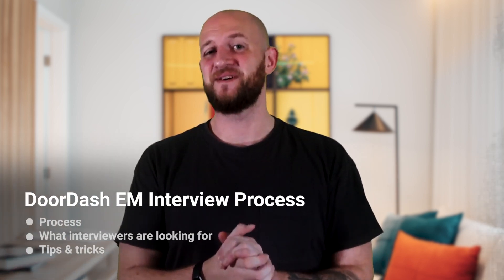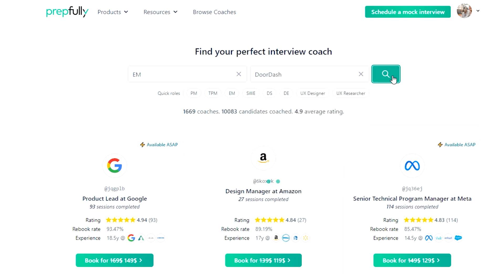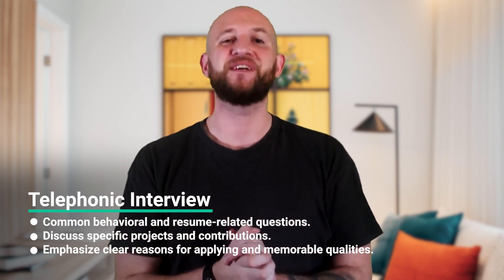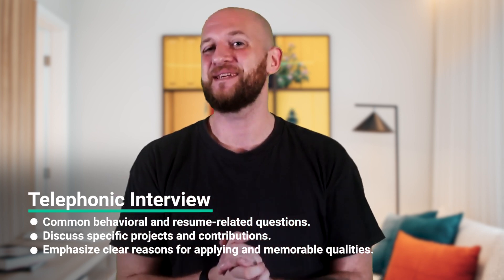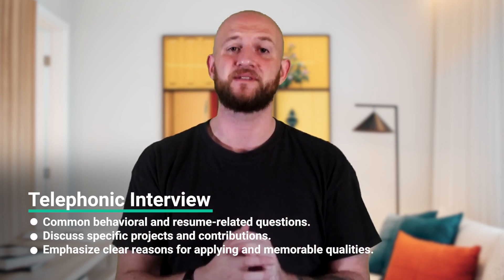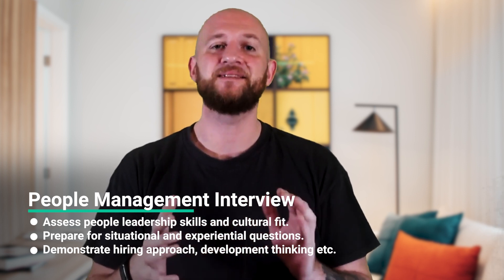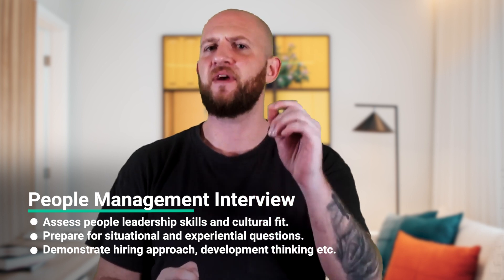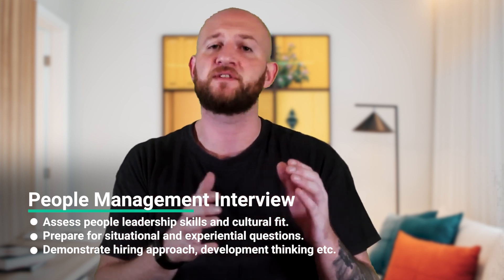DoorDash Engineering Manager (EM) Interview - a Deep-dive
Preparing for a DoorDash Engineering Manager interview? This video guide will help give a pretty solid overview with info on all major rounds, alongside a bunch of tips for each.

Becoming a DoorDash Engineering Manager is a challenging yet rewarding career goal. With this guide, you'll be better equipped to navigate the interview process, confidently answer questions, and stand out as a strong candidate. Preparation is critical given how competitive this role is, and we're hoping this guide gets you started in the right direction.

Chapters:
0:00 Introduction
0:25 Context
0:43 Interview Stages - a high-level overview
1:05 Telephonic Interview - overview and tips
2:01 Video Call Process - overview & tips
3:21 Onsite Interview - overview, breakdown, and tips
6:27 Conclusion